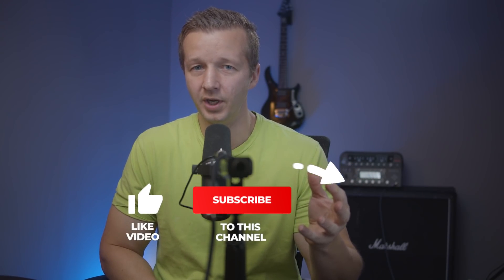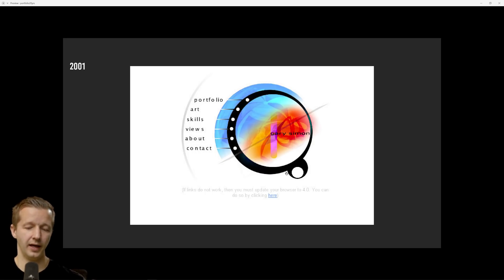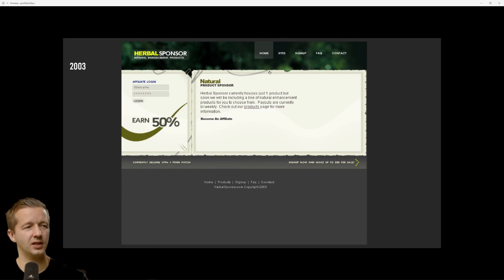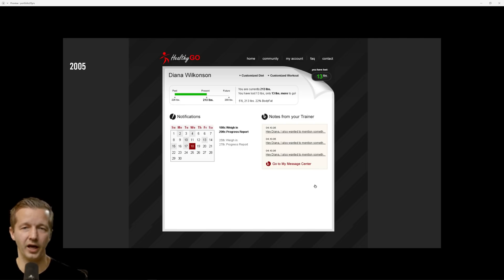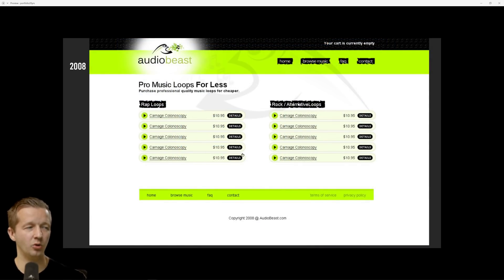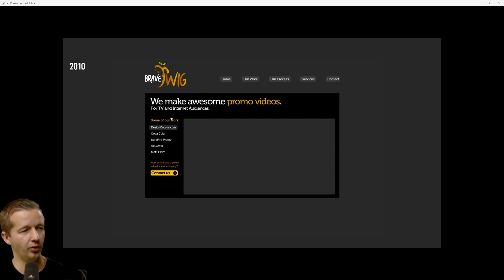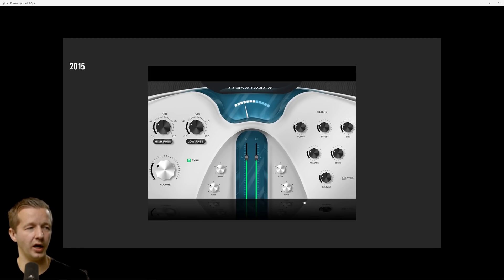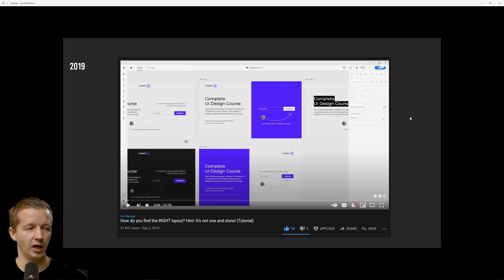22 Years Worth of My Work as a Web Designer (REPOST)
- Take my UI Design Bootcamp Now!
-- Today, I'm reposting a video that I uploaded earlier in the week. It turns out, one of my designs had some content that I should have taken out! 😬 Oops!  Anyhow, this is a look at some of my design work over the last 22 years. It's to demonstrate that we all start out ...not, very, good!